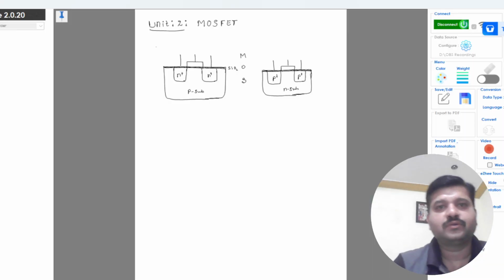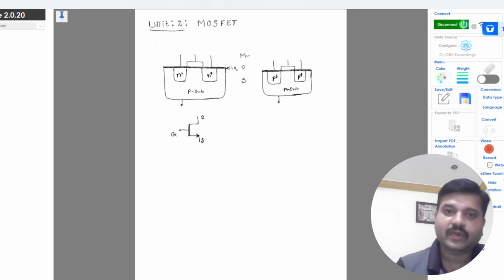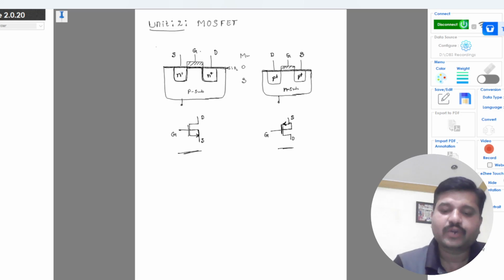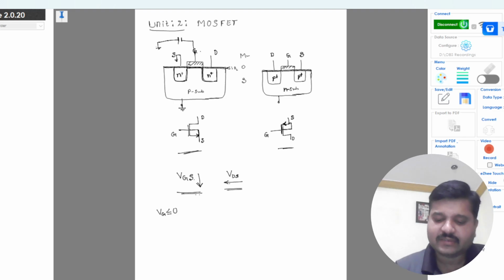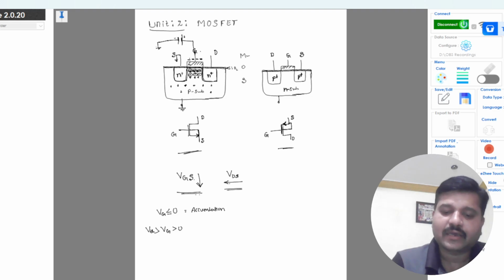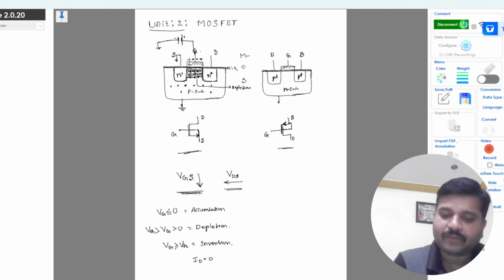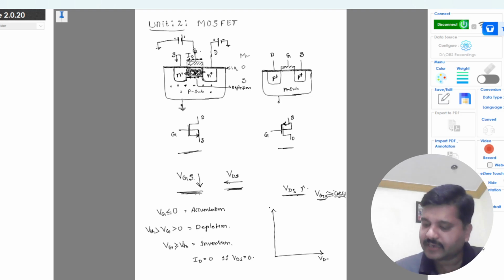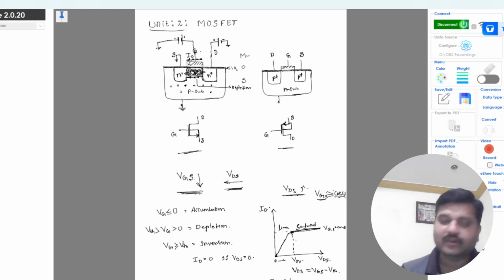U2 1 MOSFET Introduction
Introduction to MOSFET Device